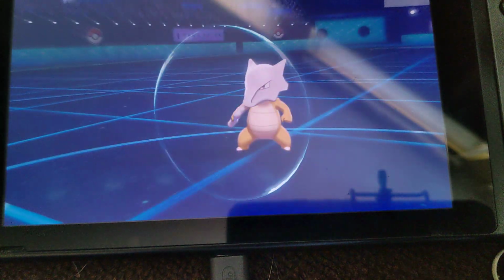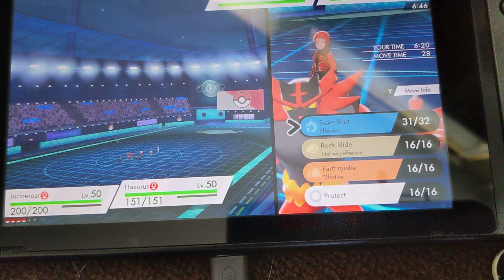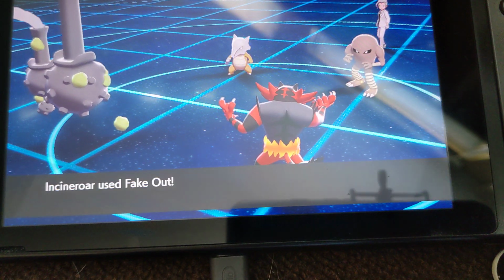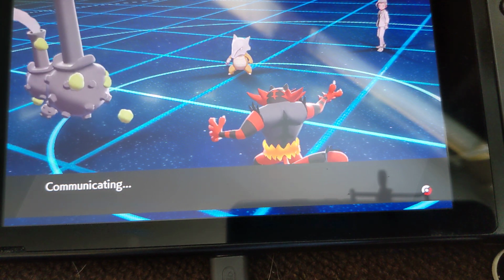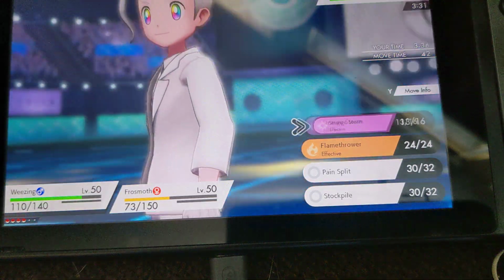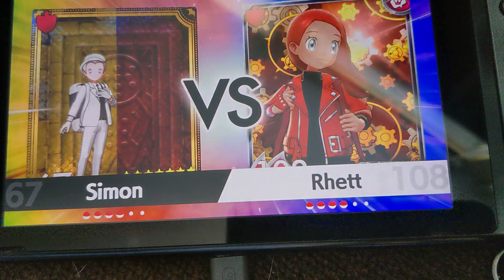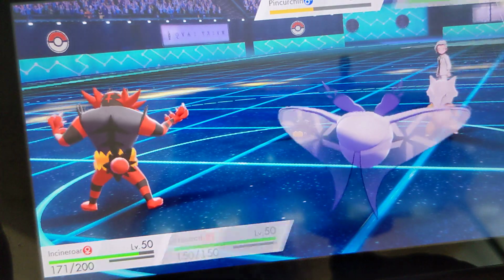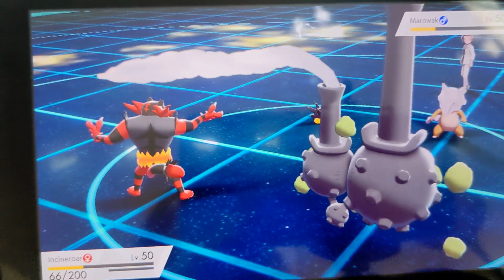Week 4 vs Razz - found footage pokemon